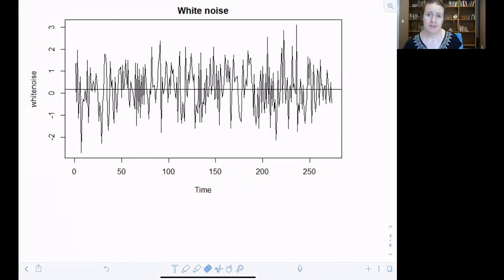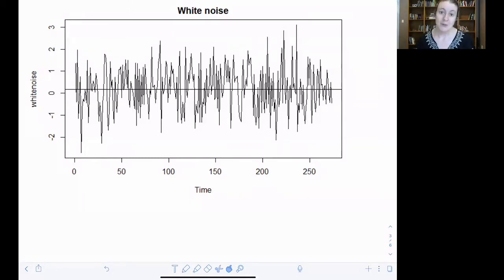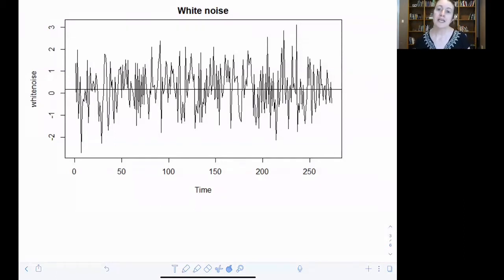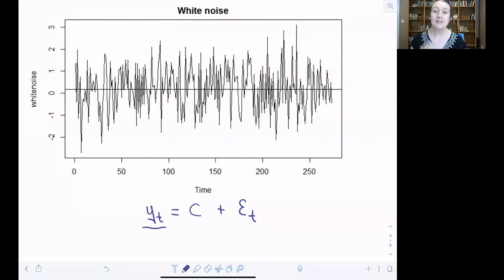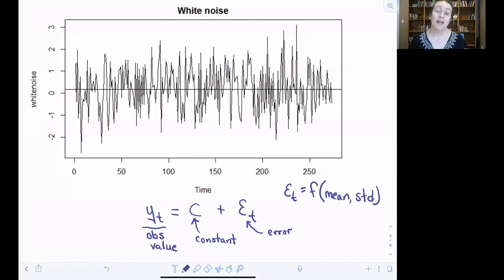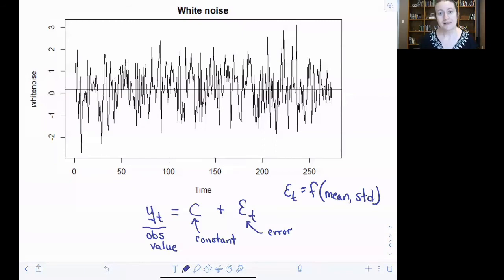Time series modeling: starting with white noise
Pt 1: We use white noise as our starting point for exploring the wonderful world of ARIMA models.